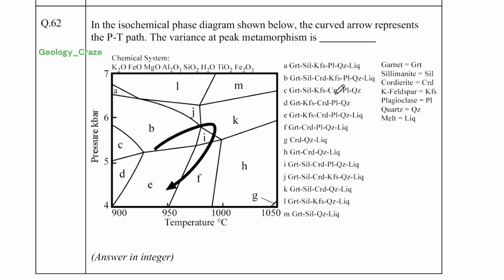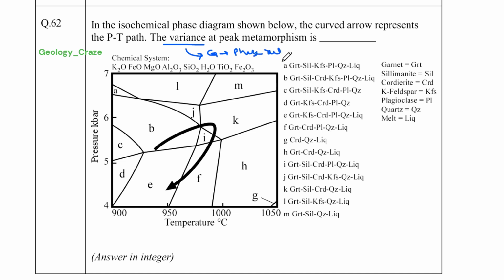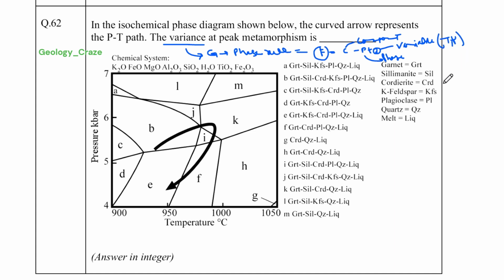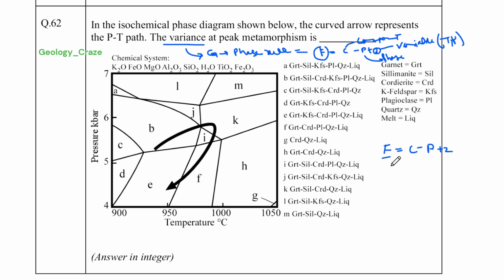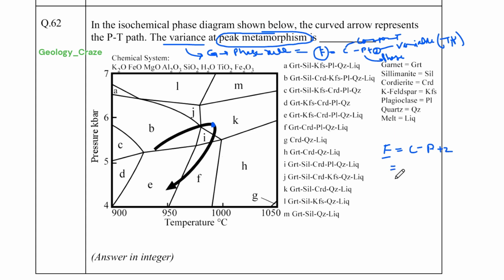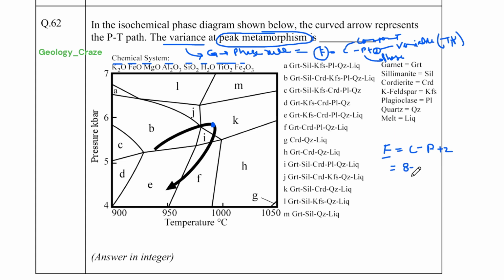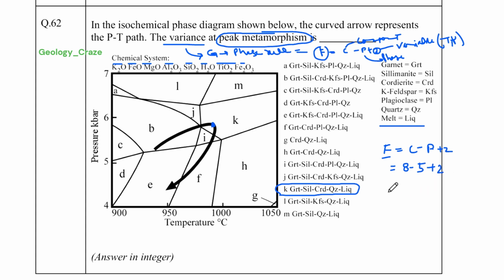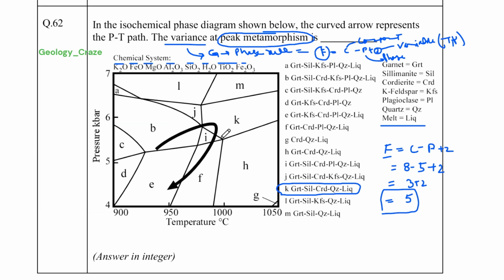PTt path Diagram